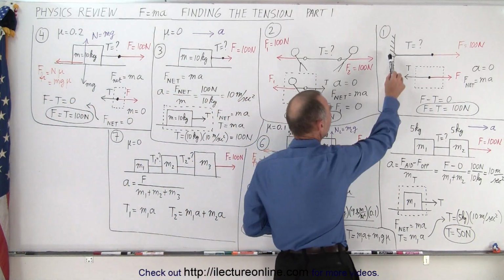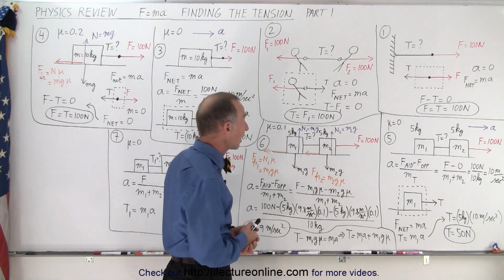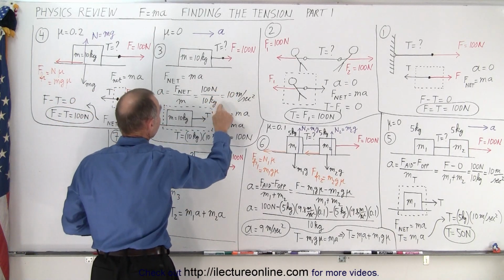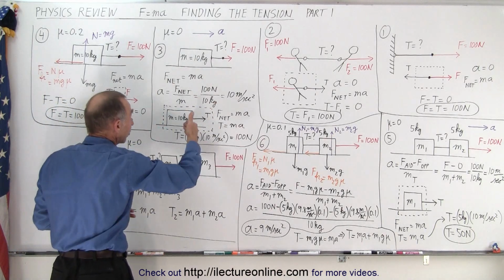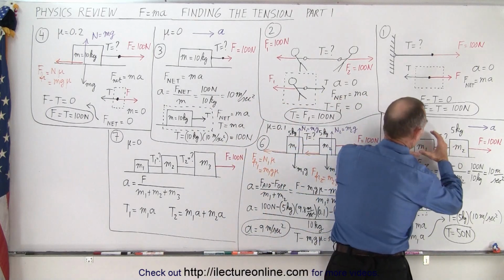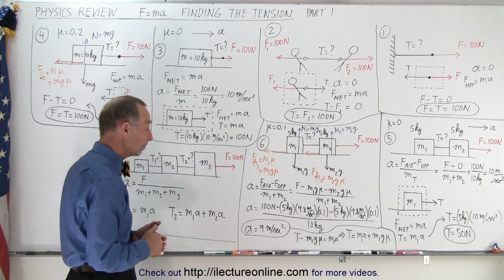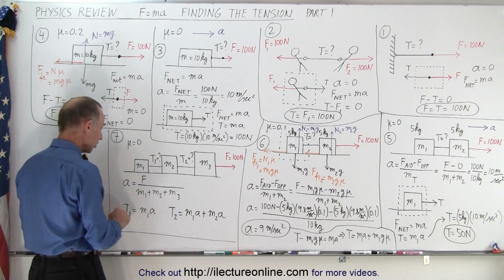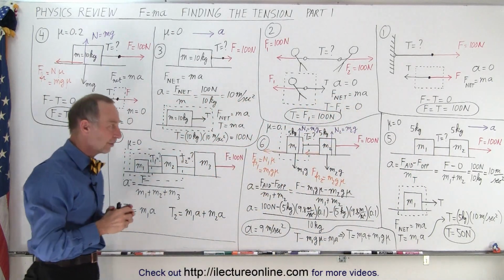Physics Review: F=ma Find Tension T=? (Part 1 of 5)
(Part 1) We will learn how to review and study for a test so we can quickly find T=?, tension, for various systems from the very simple for a force pulling on a rope attached to a wall, to a block (or a multiple blocks) pulled by a force across a flat surface with and without friction.

Title seach on other plateforms:  Physics Review: Applications of Newton's 2nd Law (a=?) (Part 3)

Title search on other plateforms:  Physics Review: F=ma Find Tension T=? (Part 2)